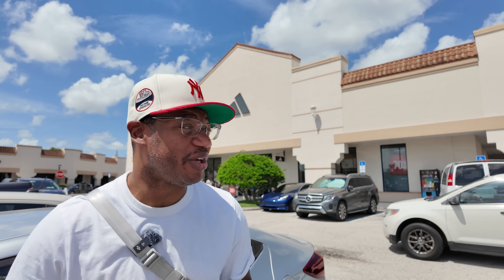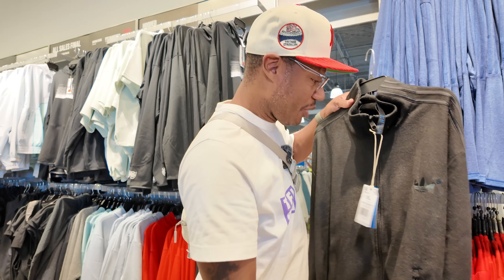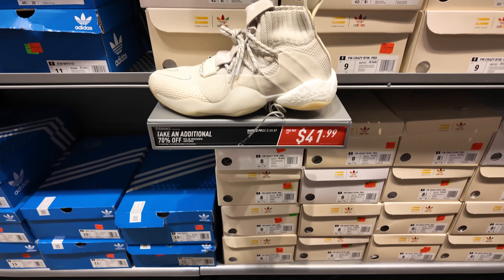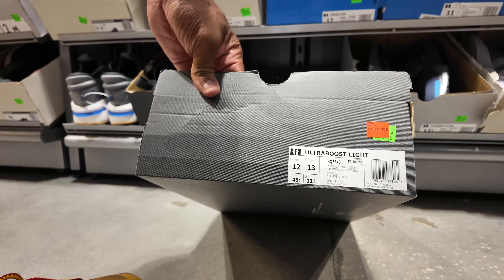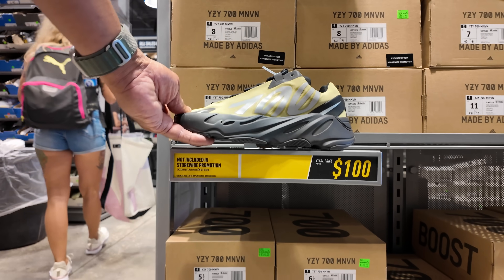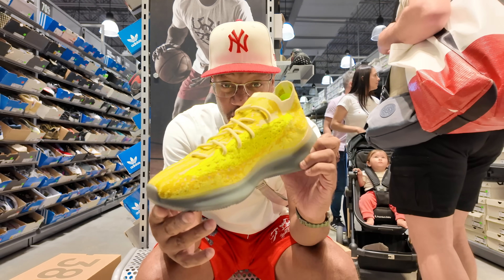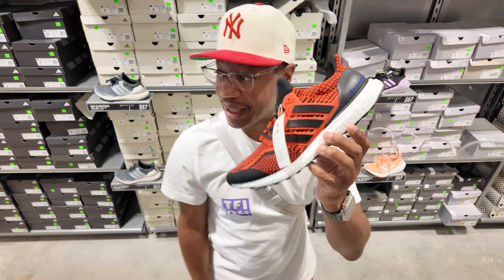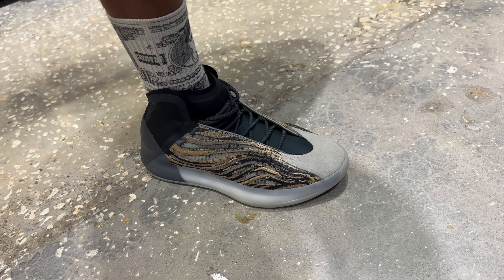70% Off Everything at Adidas Outlet – Including Yeezy!!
Once a highly coveted and exclusive shoe from Adidas, the Yeezy has now made its way to the Adidas Outlet in large quantities. The newly opened Adidas Factory Store is offering a 70% off sale, including Yeezy sneakers. Join me as I explore this massive store, hunt for the best deals, and try on Yeezy shoes. Check out the video!

📍Adidas Factory Store MarketPlace Orlando

As an Amazon Associate, I earn from qualifying purchases. Your support helps us continue to bring you the best content!

Cameras
Sony a7siii Full Frame
Sony FX30 APSC
Sony a6400 APSC
Dji Pocket 3

Sony Lens
Sony FE 20mm F1.8 G Full-Frame
Sony E PZ 10-20mm F4 APSC
Sigma 16mm f/1.4 DC DN
Sigma 30mm f/1.4 DC DN
Sony FE 24-105mm f/4 G
K&F Concept 62mm Variable ND Filter ND2-ND400
Moment Variable ND Filters (2-5 Stop & 6-9 Stop)

Studio Lighting
Amaran 100dS LED Video Light
Godox VL150 II LED Video Light
Aputure Lantern 360 Softbox

Storage
Synology DS1522+ 5-Bay NAS Enclosure
Seagate IronWolf Pro NAS Internal Hard Drive 18TB HDD 3.5
Lexar GOLD Series 128GB 2000X
ProGrade Digital 240GB CFexpress Type A Memory Card
Samsung T7 shield 1TB portable SSD
SAMSUNG T7 Portable SSD, 2TB
SAMSUNG T7 Portable SSD, 1TB

Battery, Charger & Cable
Anker 737 Power Bank
Anker 100W USB C Brick (GaN II), 3 Port
Anker 65W USB C Charger 735
Anker 150W 747 USB C Charger
Anker Charging Station(100W Max) 7-in-1
Magtame USB C Cable 240W charging
Anker Thunderbolt 4 (Data Transfer) 2.3 ft USB-C

Mics Shotgun & Wireless
RØDE Wireless Pro
RØDE VideoMic Pro+
RØDE VideoMic GO II
RØDE PodMic
RØDE NTG4+ Shotgun
RØDE RØDECaster Pro II
Shure SM7B Microphone

Computer & Camera Accessories
MacBook Pro 14" Laptop - M3
BenQ EW3280U Monitor 32" 4K
BenQ EW3270U Monitor 32" 4K
TourBox Lite, [2024 NEW] Colorgrade, Video Editing
Elgato Prompter – Teleprompter
Logitech - MX Master 3S for Mac
PGYTECH MantisPod Pro Vlogging Tripod
PGYTECH MantisPod 2.0 Bluetooth Mini Vlogging Tripod
Belkin Connect Thunderbolt 4 Docking Station, 5-in-1 USB-C
CalDigit TS3 Plus Docking Station
WANDRD PRVKE 31L Photography Travel Backpack
WANDRD ROGUE 6L Sling Camera Bag Crossbody Bag
NEEWER 31.5" Motorized Camera Slider, App Wireless

Mailing Address
Frank Nitty
11310 S Orange Blossom Trail
Suite# 351